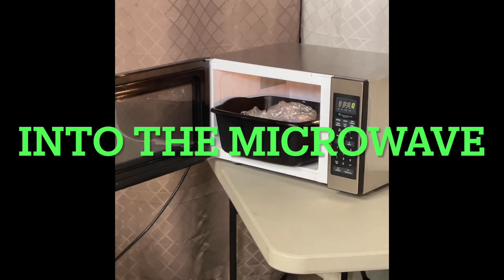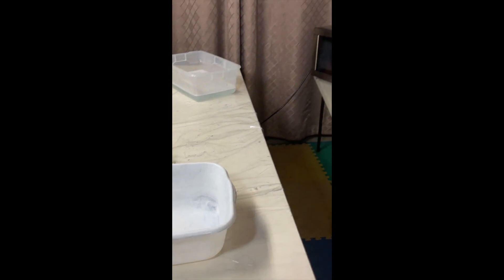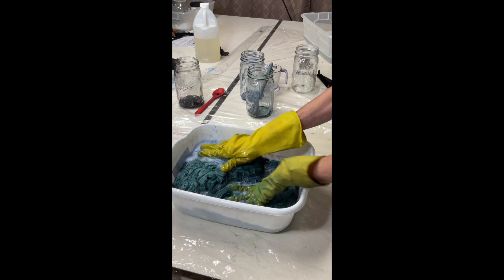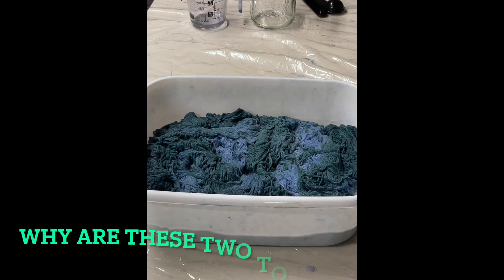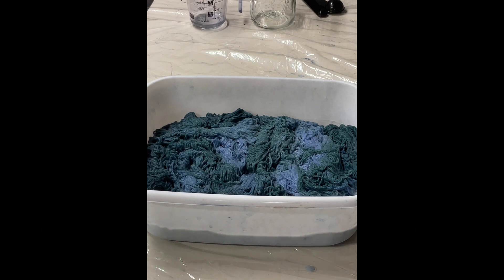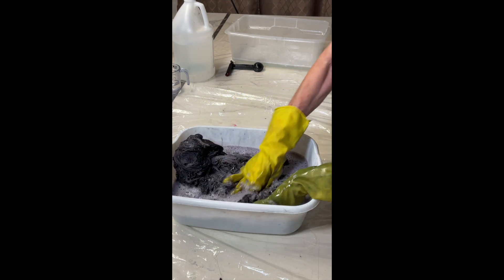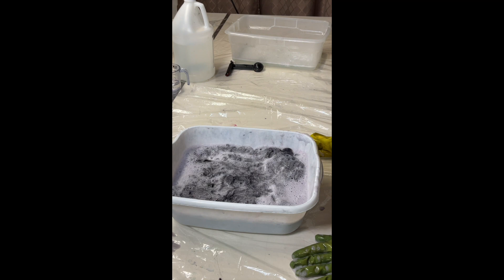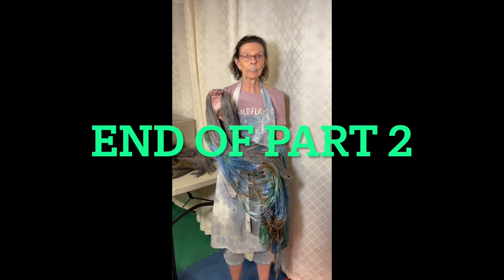Part 2: One way to Dye a Wool Warp & Weft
The steaming of the warp and then the unwrapping.  While the warp is steaming I will dye two different colors for the weft.  Since the first color was lighter than I wanted I decided to dye some more yarn.  Sometimes I use commercial yarn that is solid for a different look.  For this project I wanted to use all hand dyed yarn.  When I do put this on the loom it will be arranged into four separate sections.  You will see this in part 3.